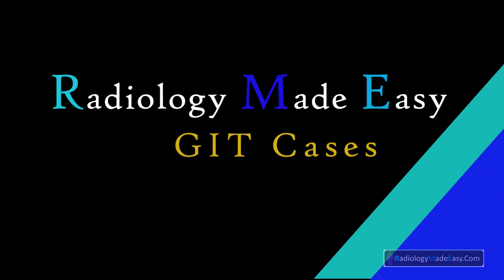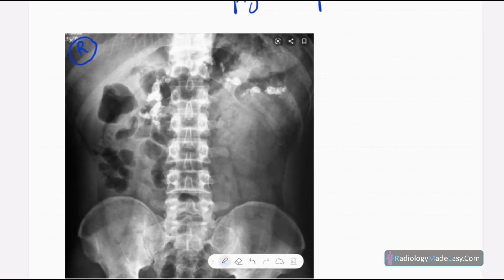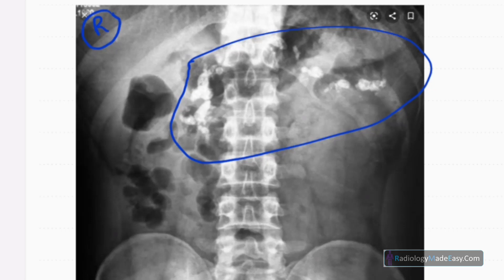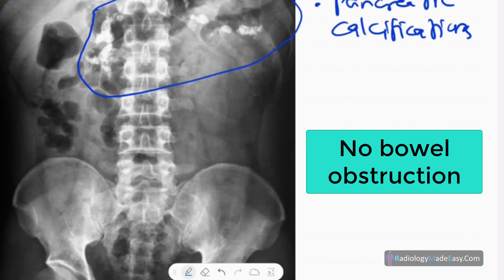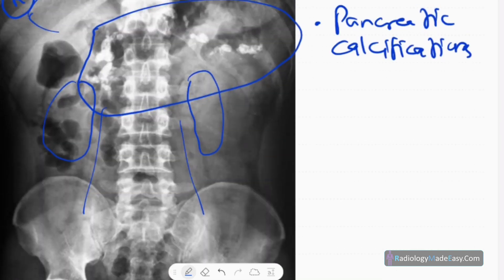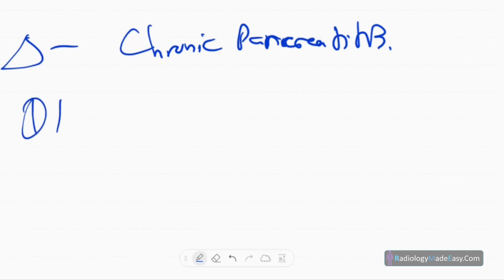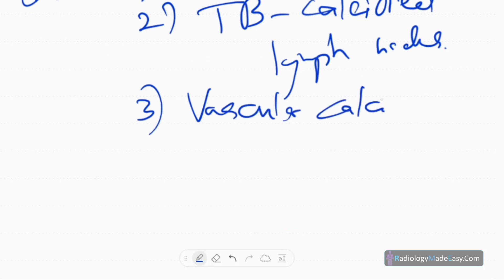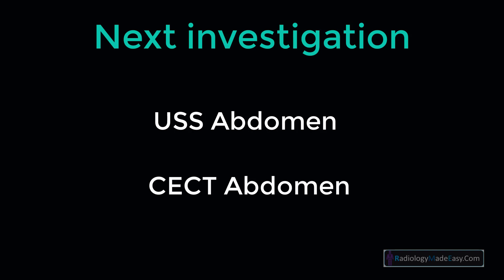A 45 year old presented with chronic epigastric pain | FRCR Radiology GIT Cases 13